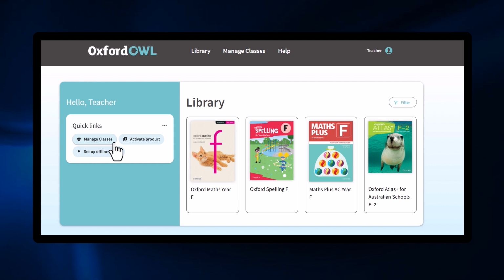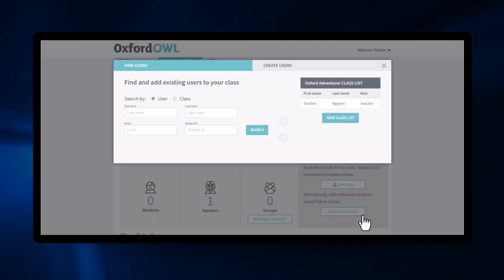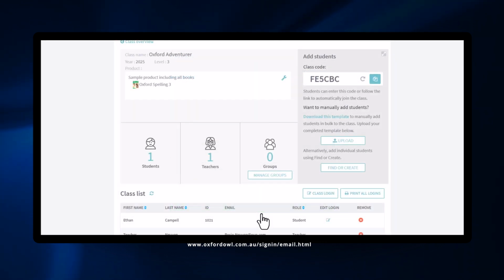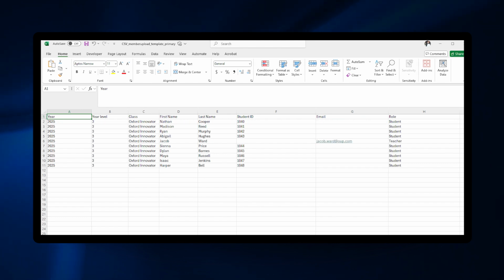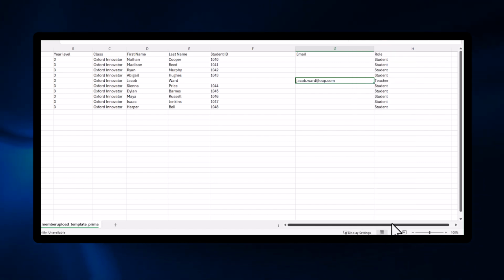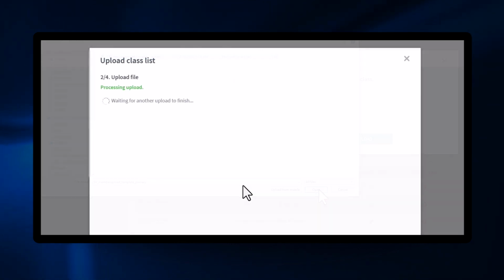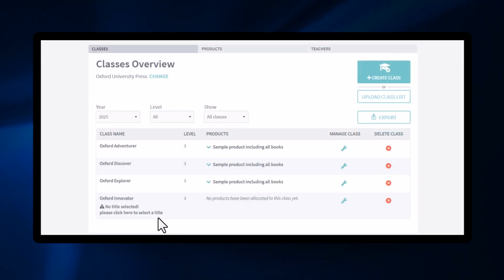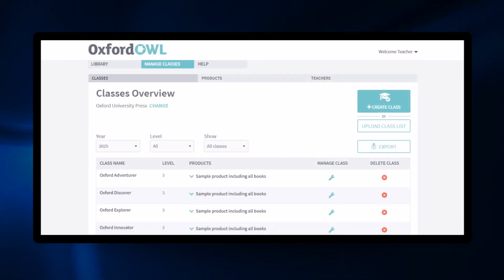How to Add Students and Teachers to Existing Classes | Oxford Owl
Watch this video to learn more about creating classes and adding new students in Oxford Owl.